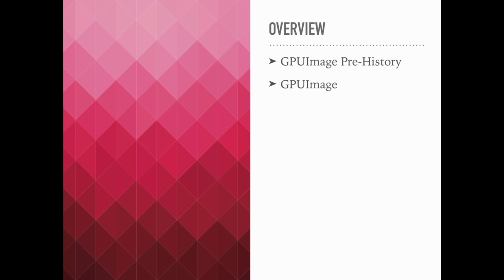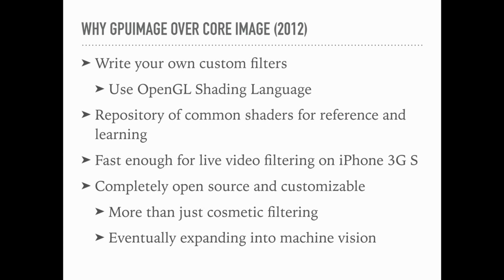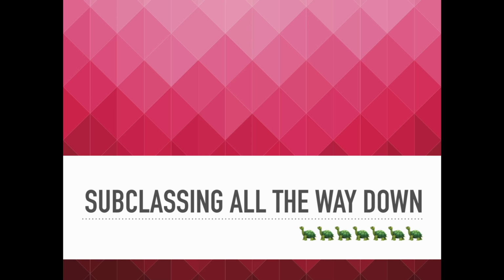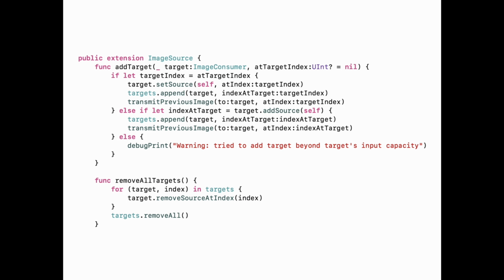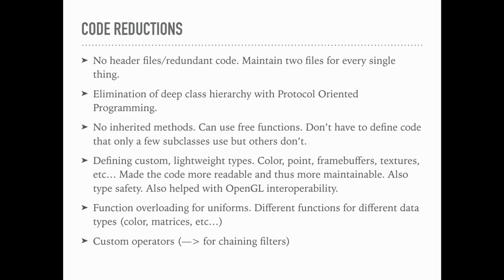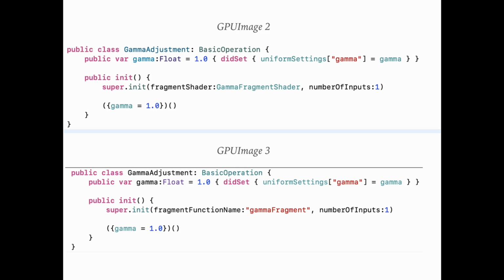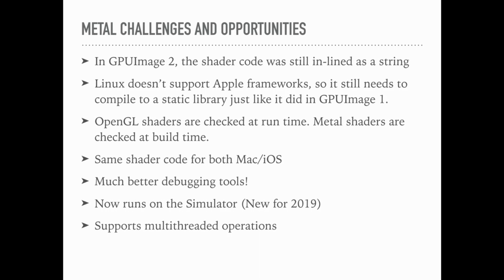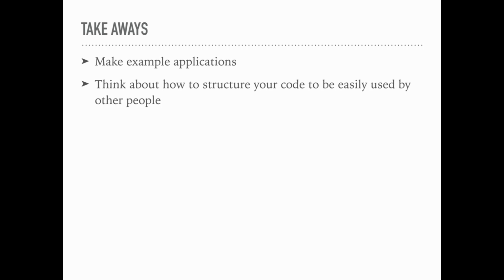Janie Larson - GPUImage 3: From OpenGL to Metal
In 2014 Apple announced Metal, their new GPU programming framework. At the time, everyone said they would never deprecate OpenGL. It was in too many applications. These people were wrong when in 2018 Apple announced OpenGL’s deprecation on the Mac.

GPUImage has been around since 2012. It was originally written in Objective-C and OpenGL. With GPUImage 2, the code was ported to Swift and made cross platform with Linux. Its next iteration is GPUImage 3, with Metal.

In this talk, I will go over the process of updating GPUImage to both Swift and Metal. I will talk about design decisions to keep the framework consistent for our users and lessons we learned during the process.

The purpose of this talk is not just to cover 3D graphics and GPU programming frameworks, but also the work that goes into maintaining a long term open source framework and learning to roll with the punches when Apple introduces changes.